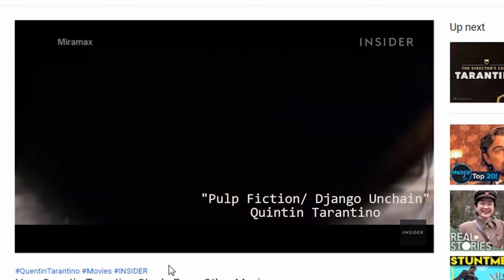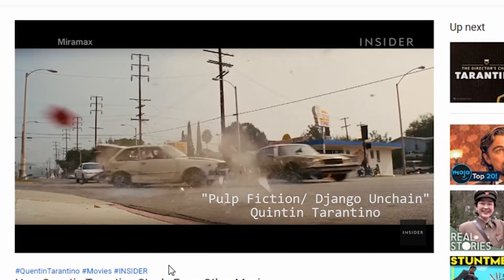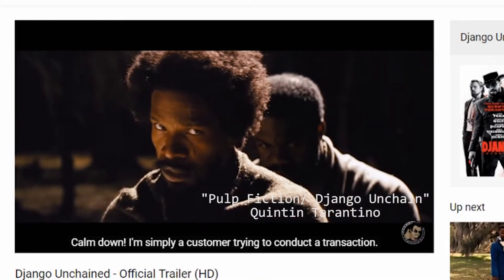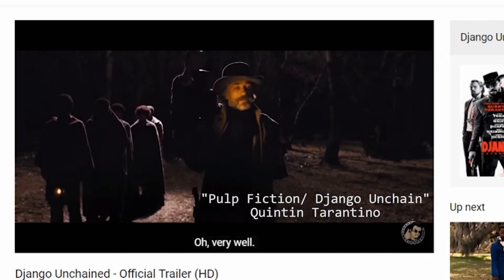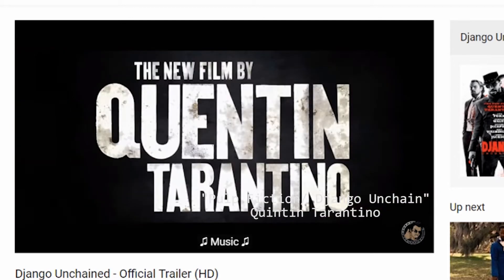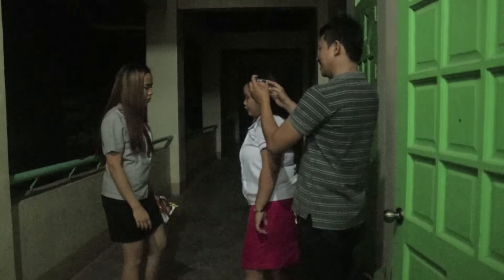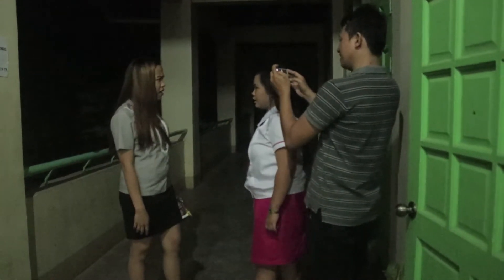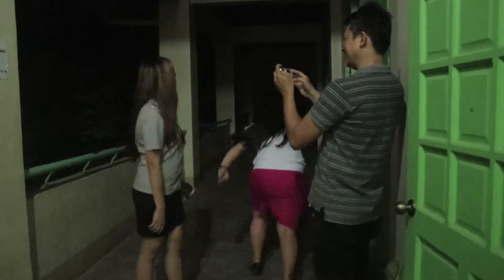5 TIPS to DIRECT A SHORT FILM | Film-making Guide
5 TIPS to DIRECT A SHORT FILM | Film-making Guide
Have you not wondered what makes a good short film? The answer is not always the gear, but a good directing.  That is right, making a shortfilm is not easy because you don't have everything to make a shortfilm, but you can make it successful, if you have the basic principles on handling your team and better understanding on the pre-production materials.   So, relax and enjoy the 5 tips that I am making for you, so that you can make your own successful Short-film.

Artworks of Scanhead filmworks tutorials